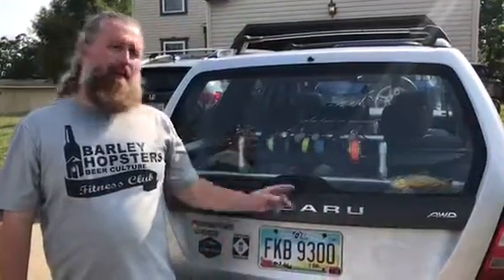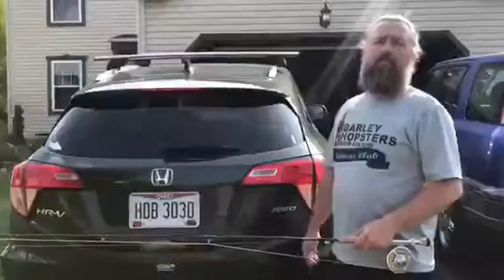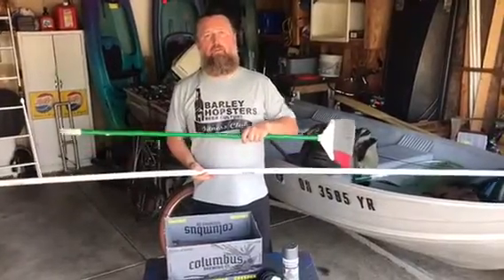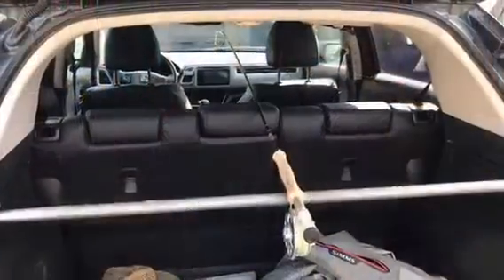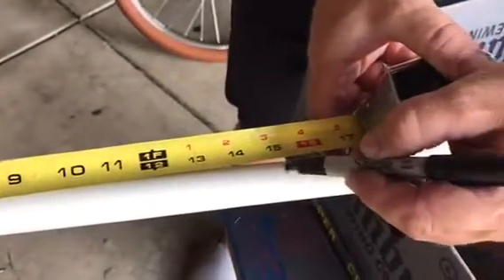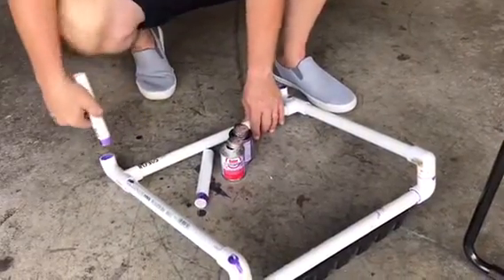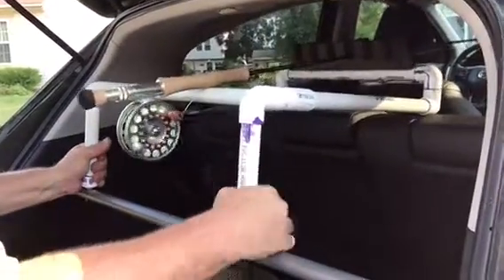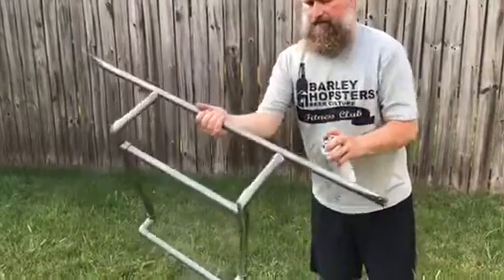DIY rod rack for SUV or Car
Build your own rod rack so you don’t have to break your rods down between fishing holes